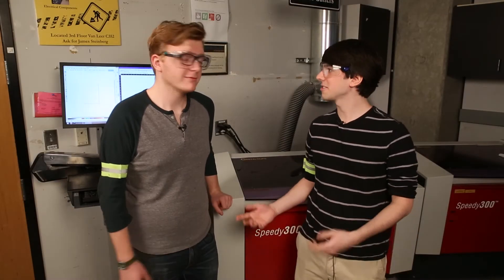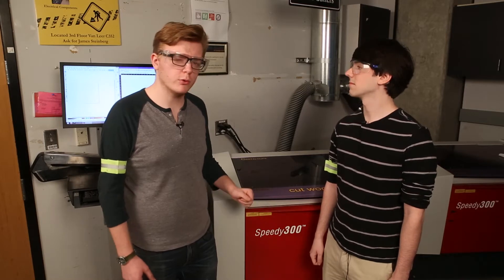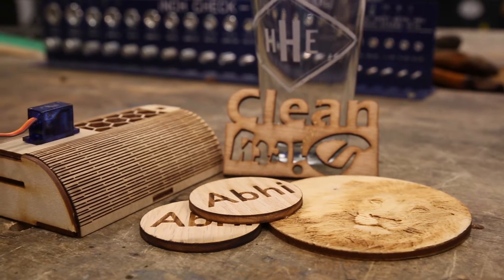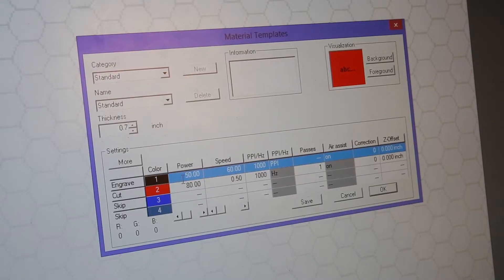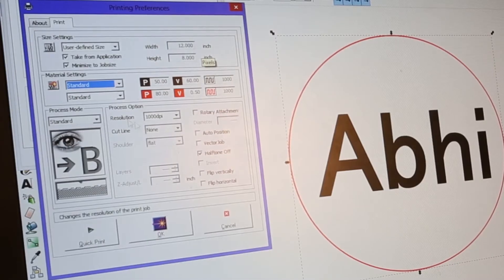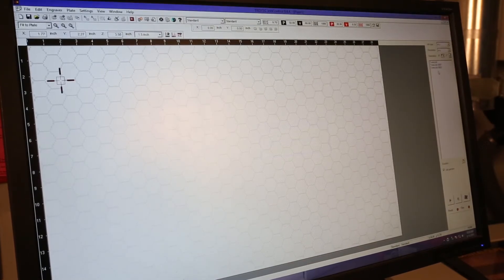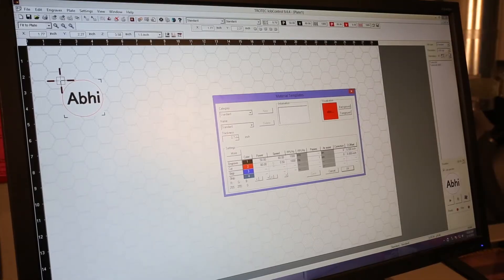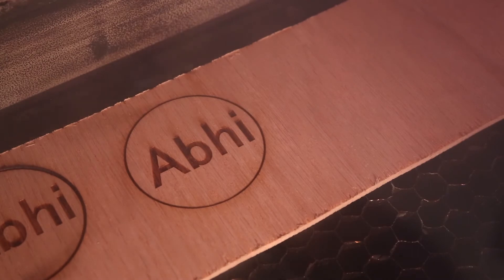Georgia Tech Invention Studio: Laser Cutter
Facilities and Equipment training series